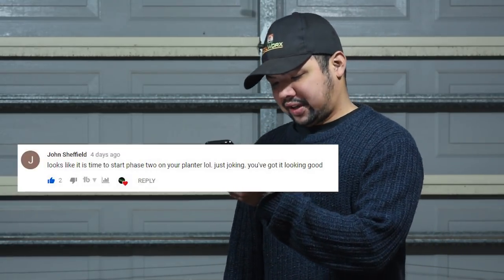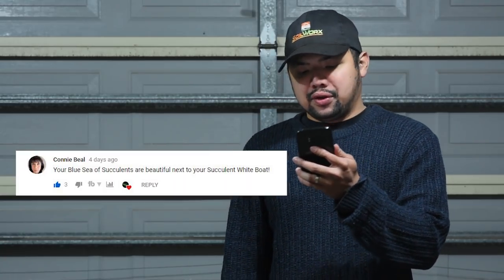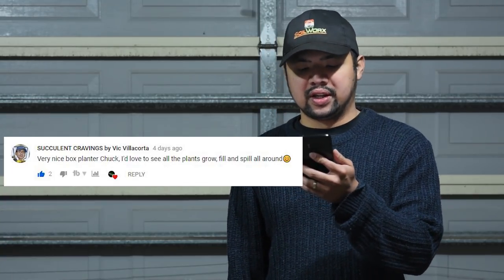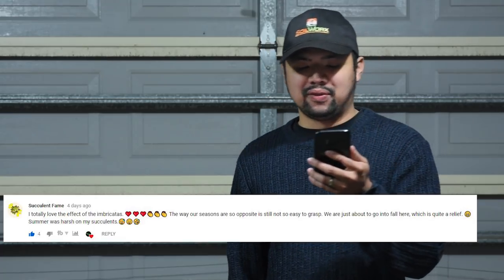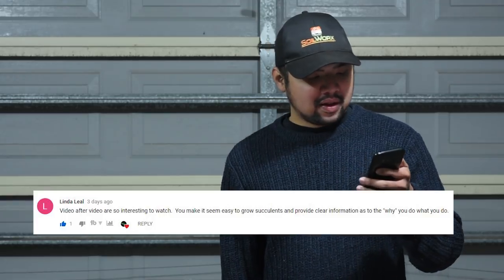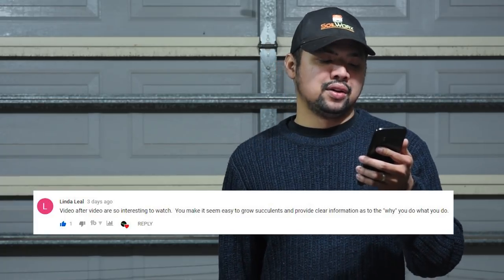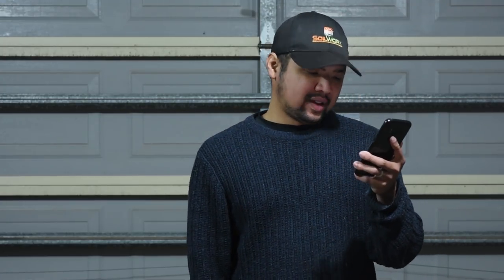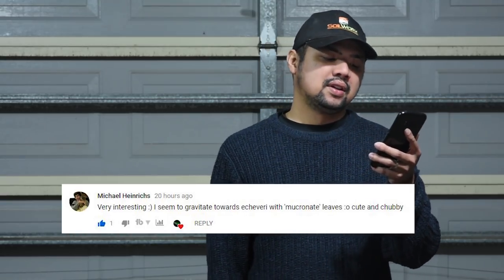#83 Recap - It's finally spring in Australia!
Today is the 1st of September, which marks the official start of Spring in the southern hemisphere. Unfortunately it is still too cold to do anything, so most of my plants are still dormant. Hopefully it starts warming up soon so I can start resetting the leggy plants!

This recap is looking at 4 videos, wow!